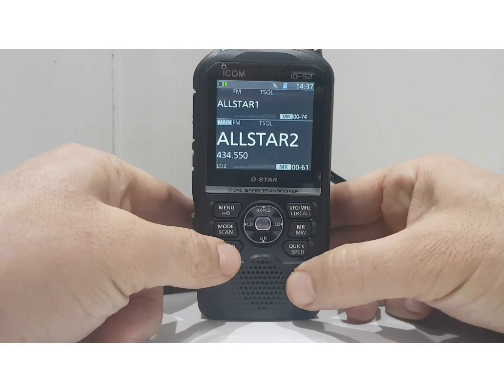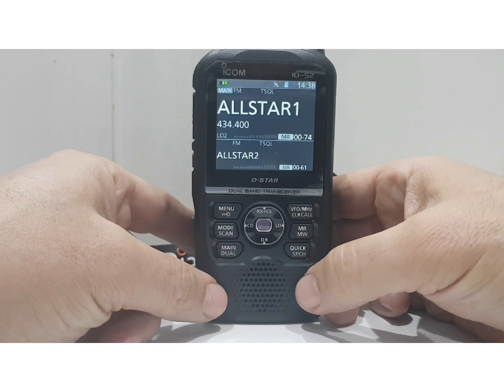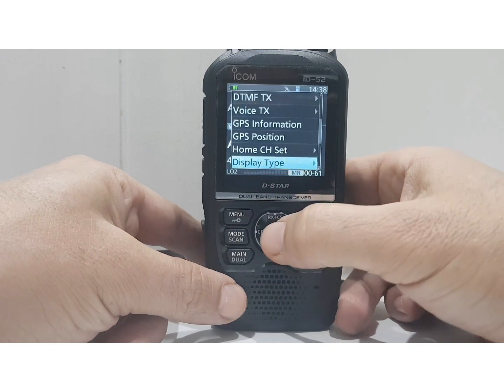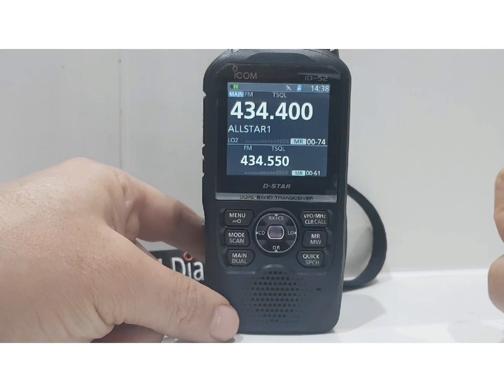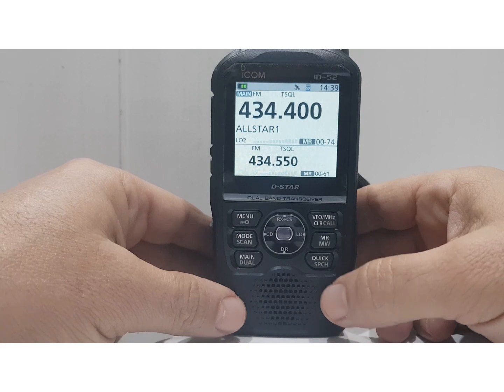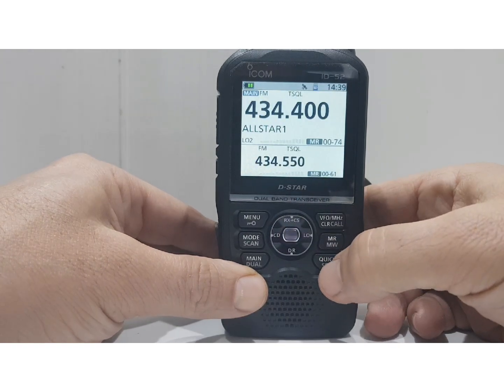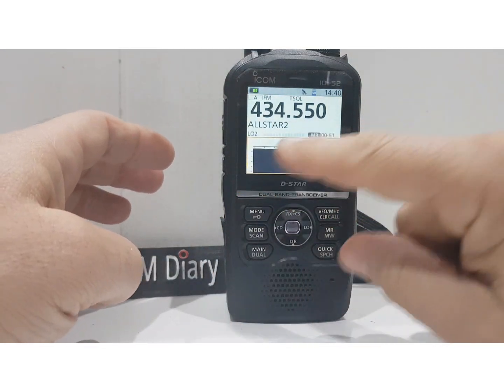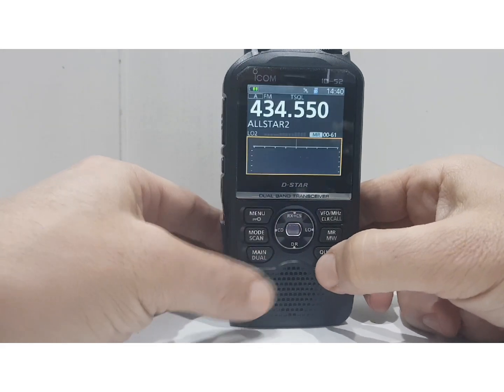ICOM ID-52 Change Display Text Size